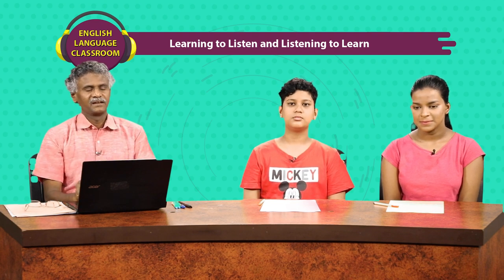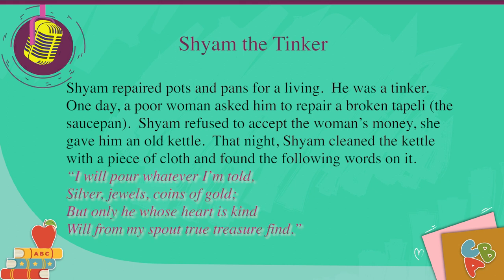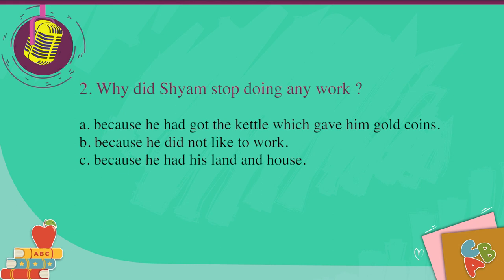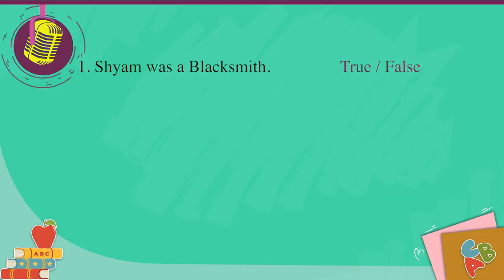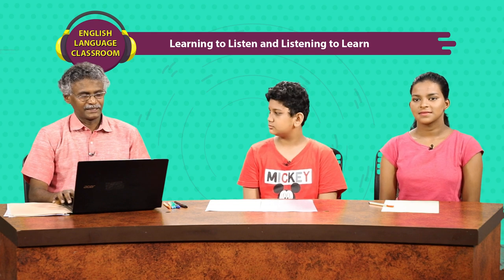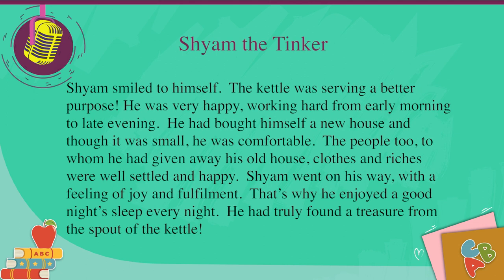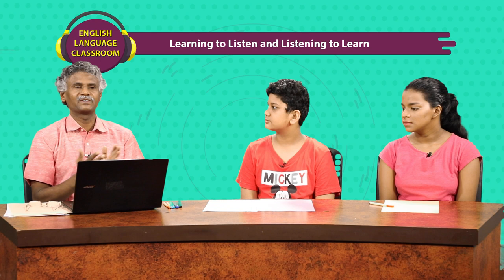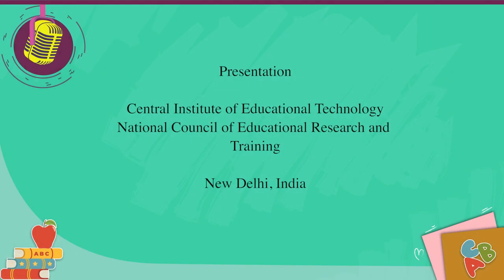Listening CLASS XI Tinker story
A listening lesson